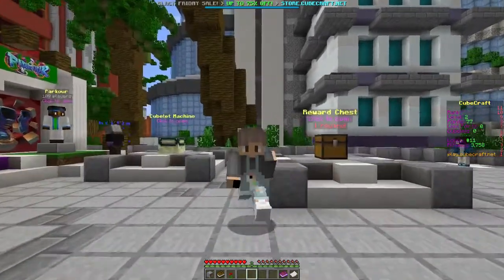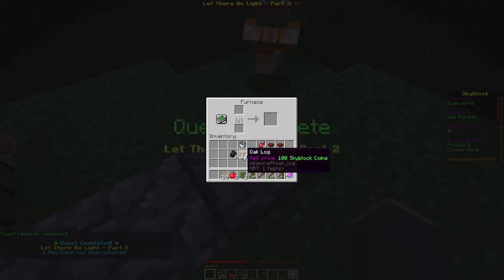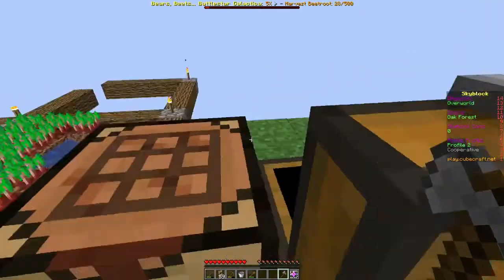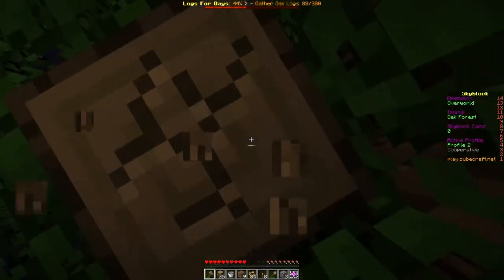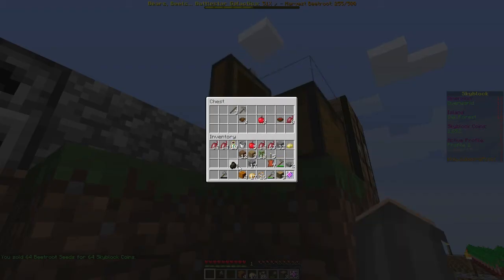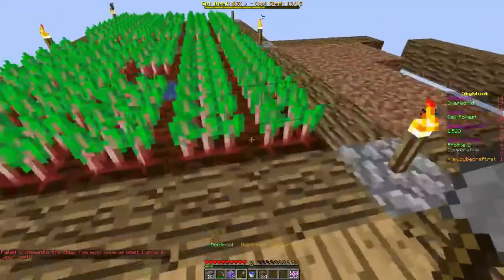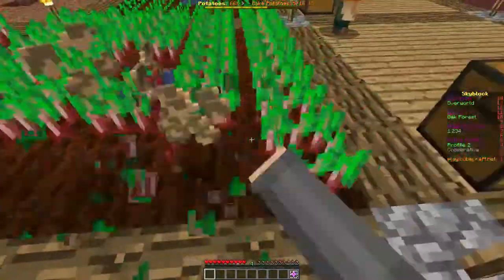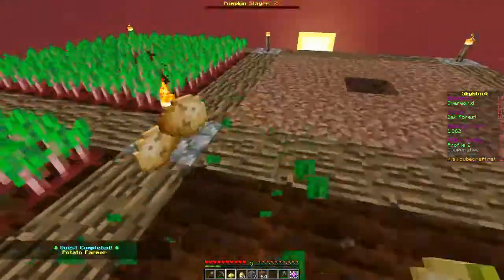Cubecraft Skyblock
Playing skyblock, but on cubecraft instead of hypixel. Like the video if you wanna see me do it again